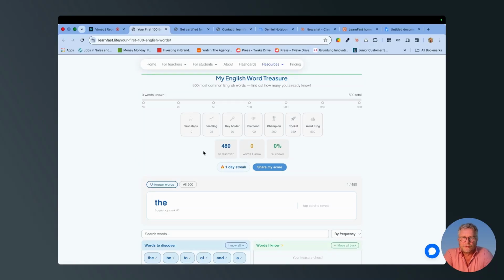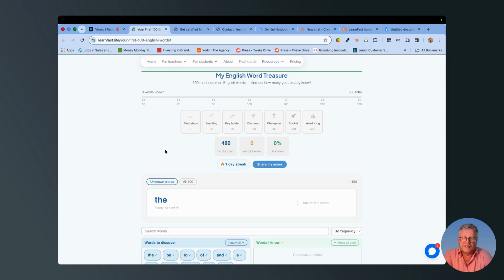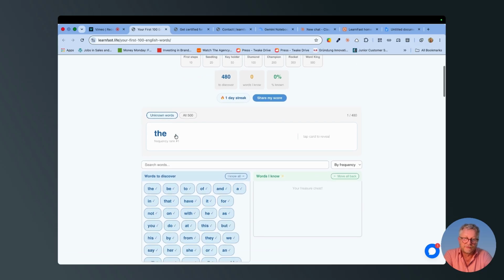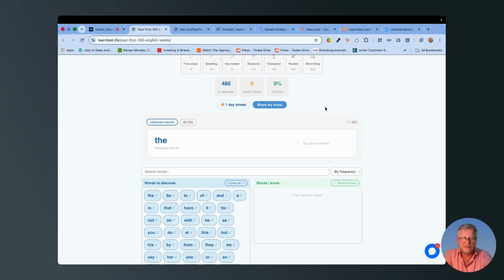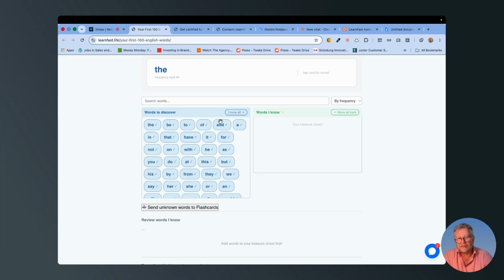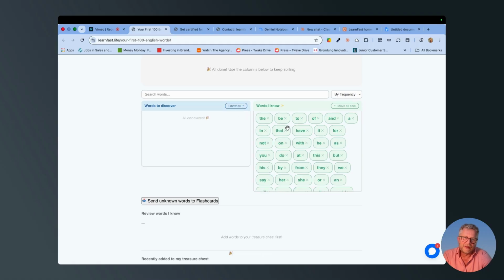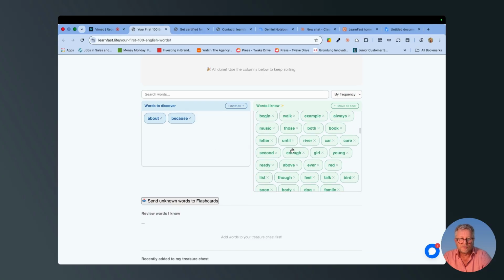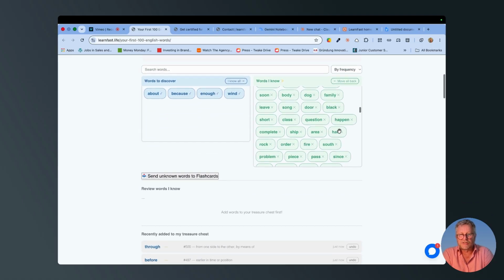LearnFastLife Onboarding #5 - The Word Treasure Chest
Fifth video in our onboarding series for teachers who want to use our learnfast.life system and platform to:
- massively escalate teaching and learning effectiveness
- create perfect homework based 100% on the lesson with ONE CLICK
- let AI do the drudge work and boring routine stuff, leaving you to concentrate on what you do best - teach.

Interested in a free trial of using our learnfast.life platform to 10x the effectiveness of your teaching while taking hours of work off your schedule - all while creating a fun learning experience for your students (using gamification and a points system (and some other stuff) to encourage your learners to learn...) - then please get in touch with us at

x Noel Maurice
LearnFastLife Founder